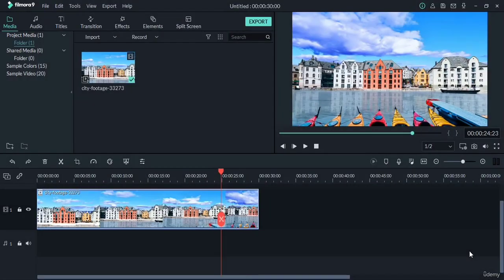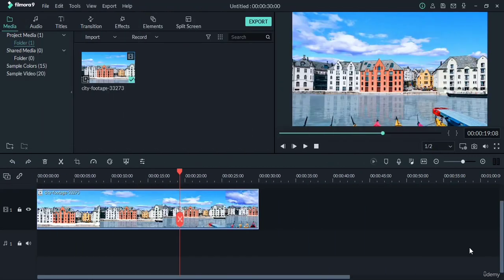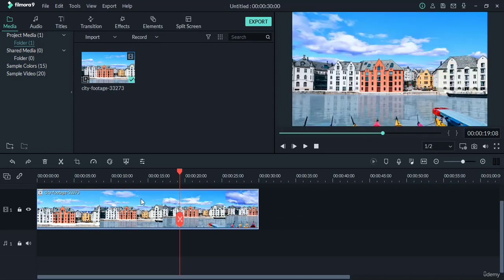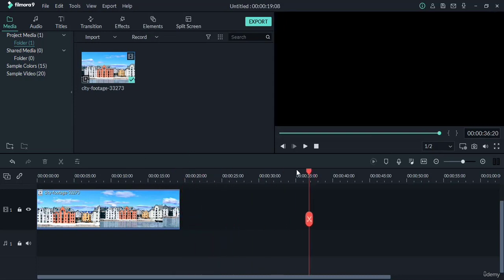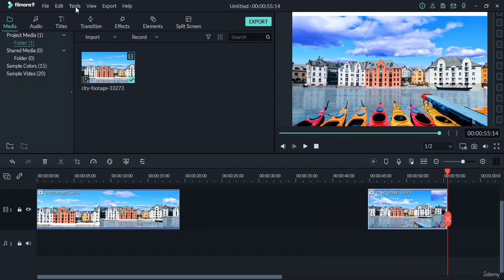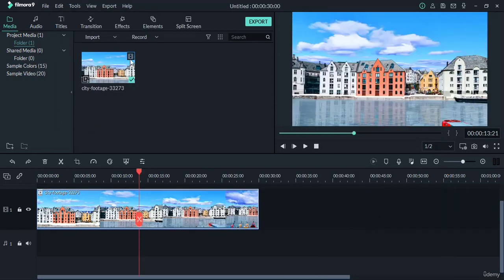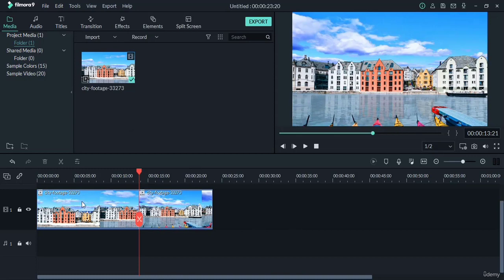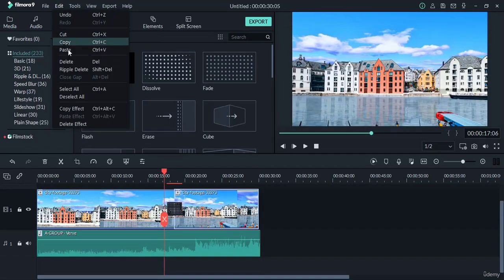Video Editing Tutorials (Menu Bar) 2 Edit menu